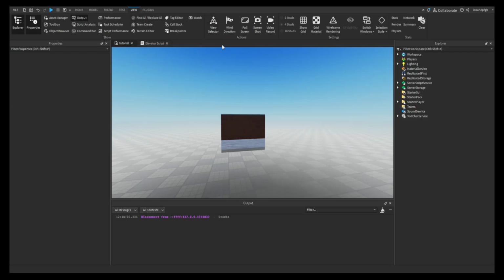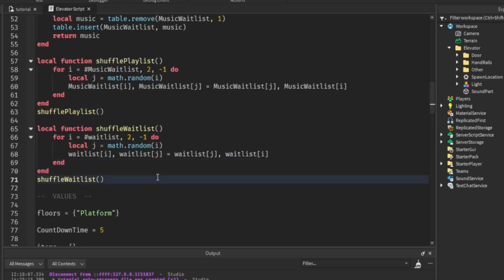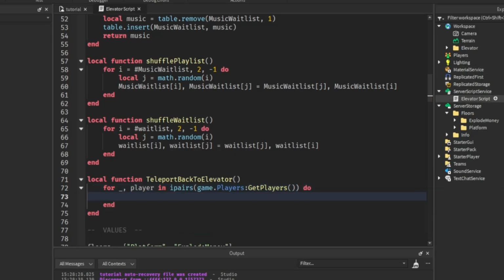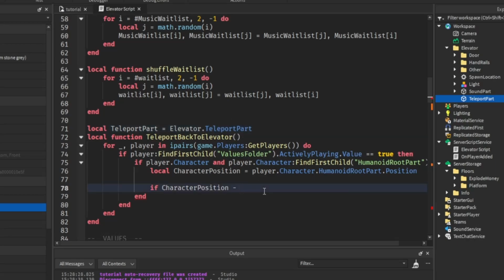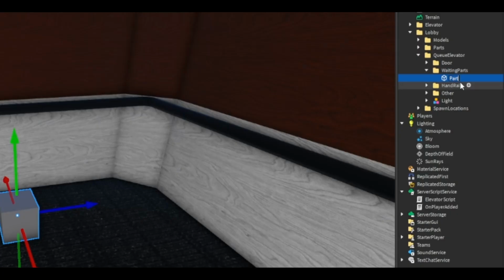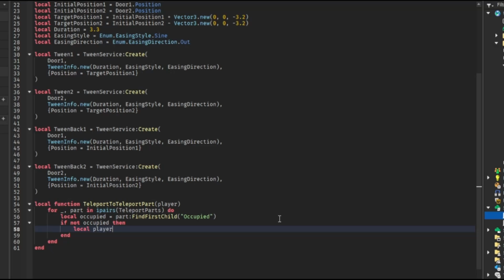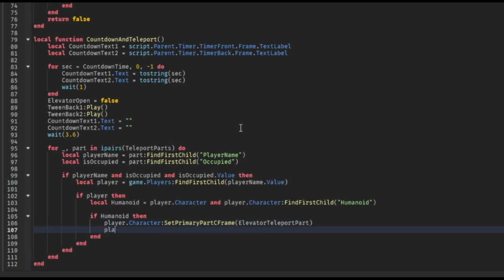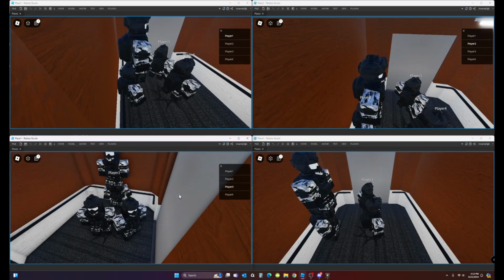How To Make An Elevator Game In Roblox Studio (Part 2)